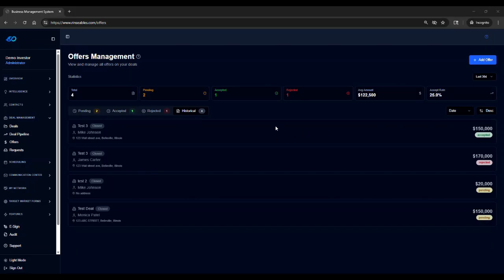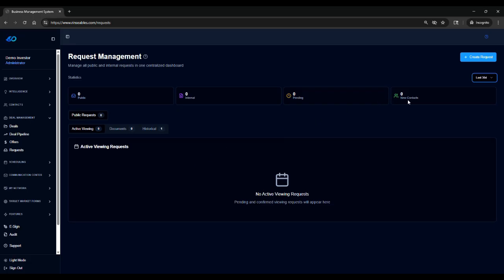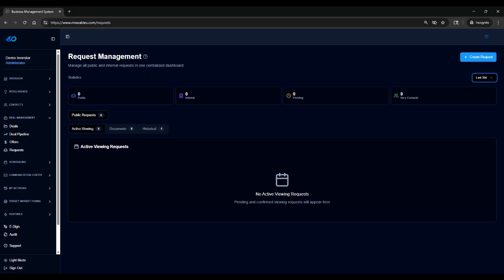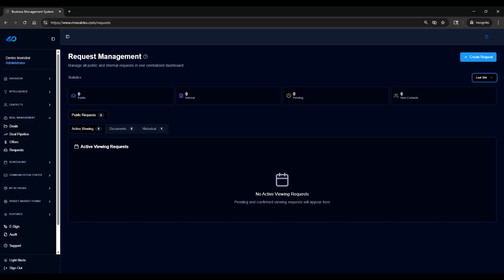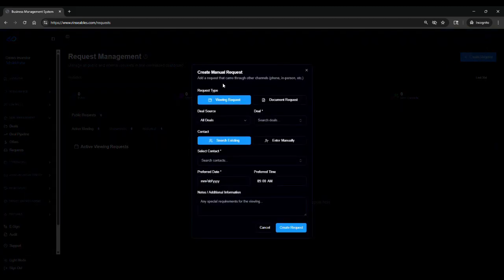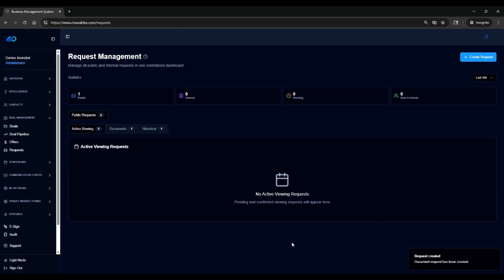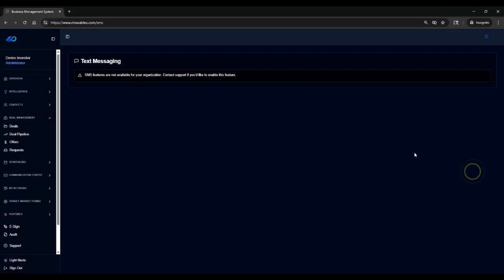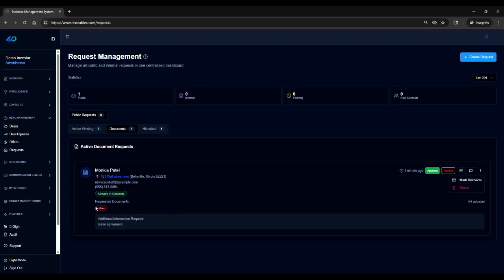How to Create a Document Request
In this video, you’ll learn how to create a document request inside Rinseables and manage requested files efficiently.

We walk through how to generate a document request, send it, and track submissions. This helps centralize required paperwork and keep deals organized.

Inside this tutorial:

Creating a new document request
Sending the request
Tracking document status
Managing submitted files

Document requests help streamline your workflow and ensure important information is collected in one place.

New to Rinseables?